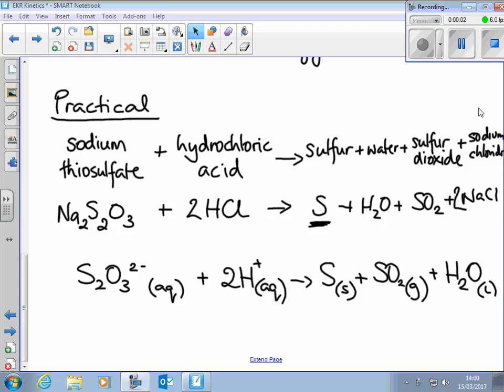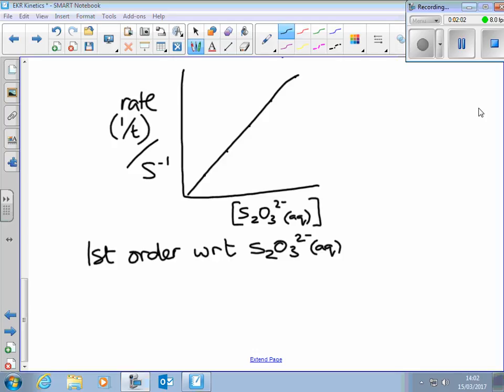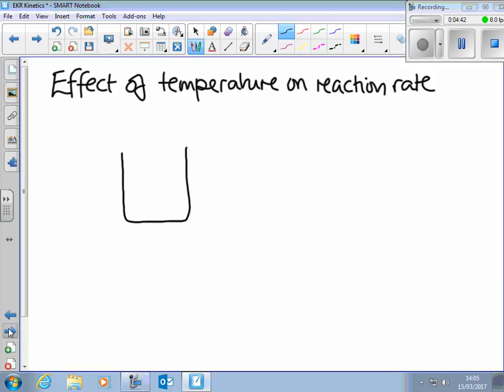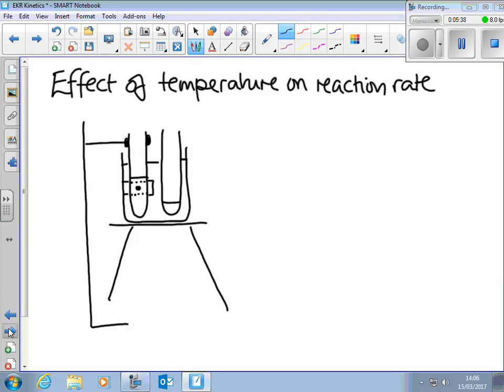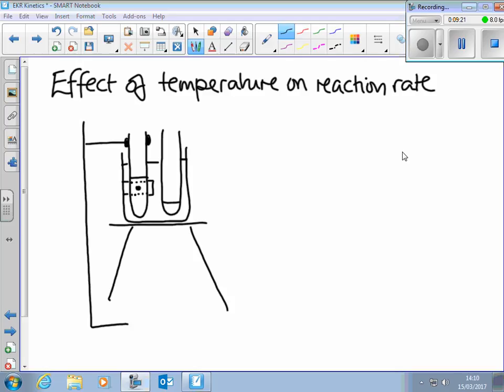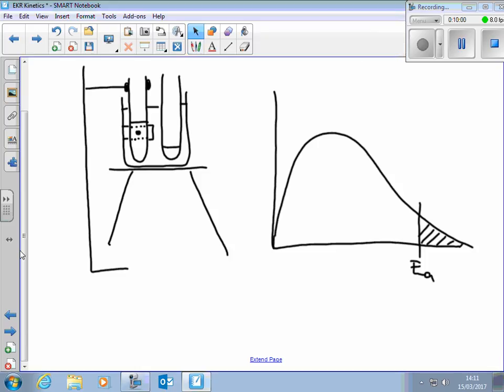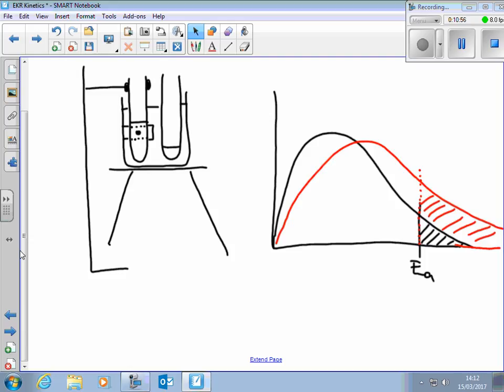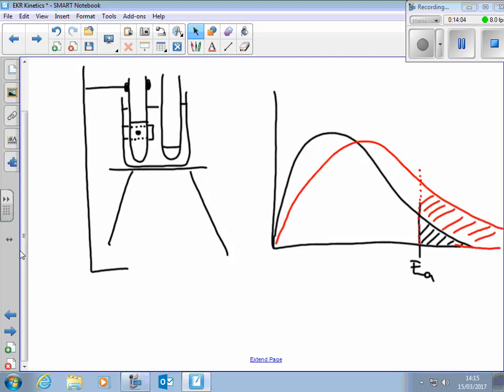EKR Kinetics 5